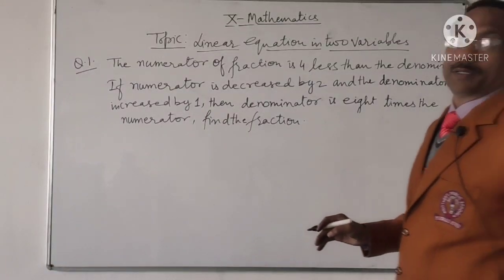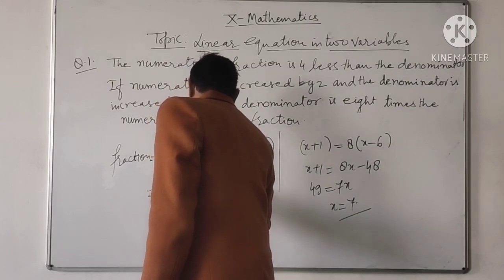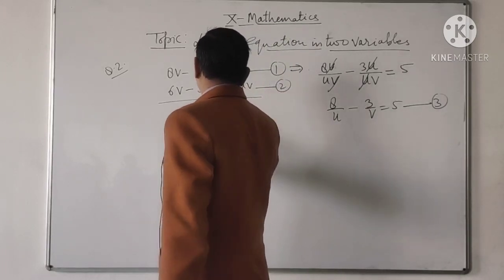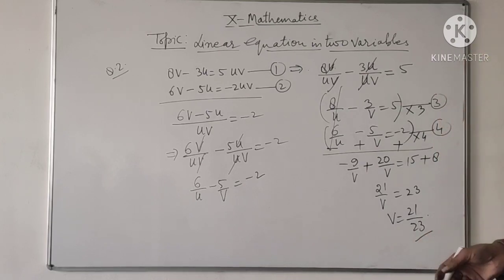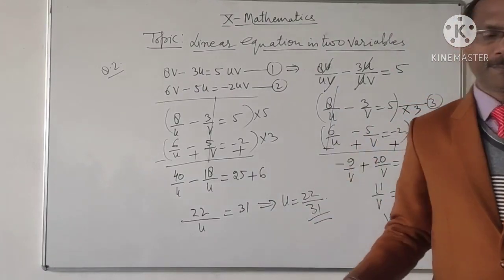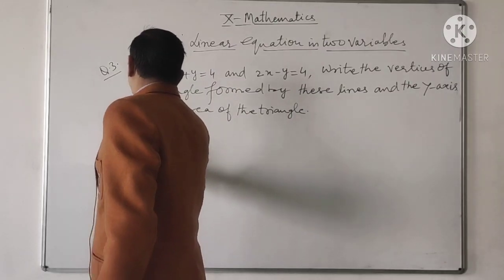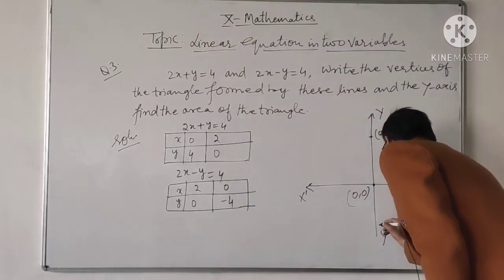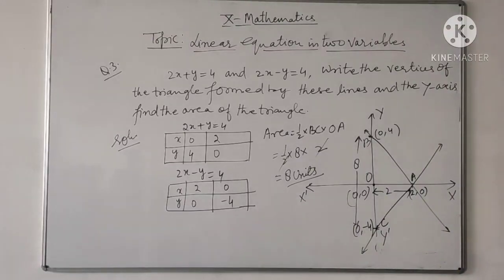Linear equations in two variables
Two Words problems and solve equations.